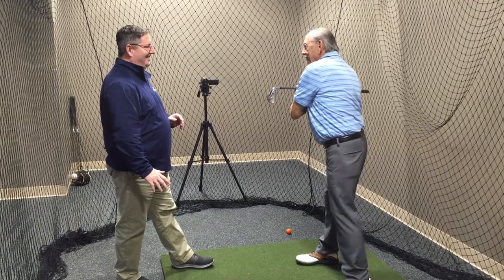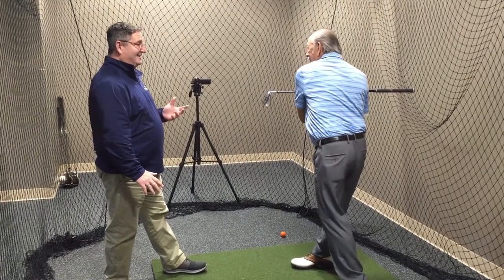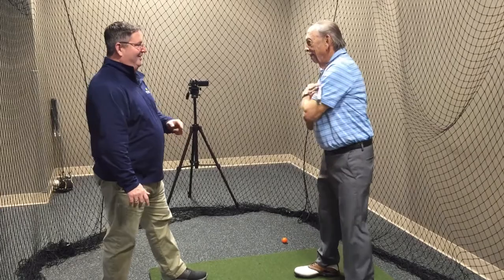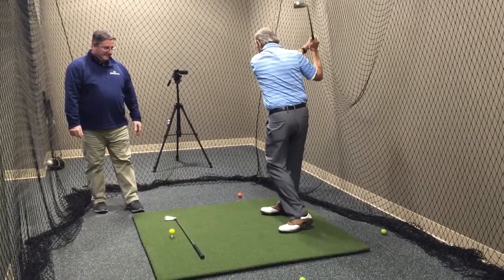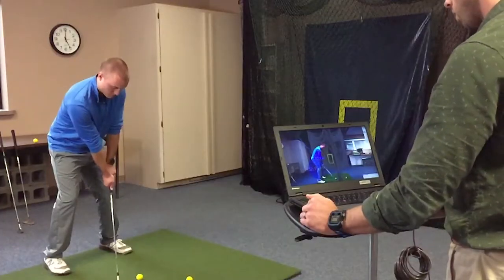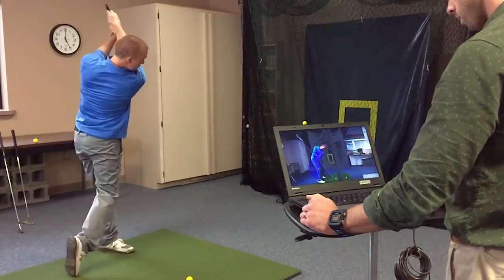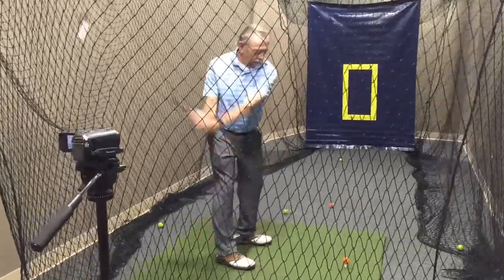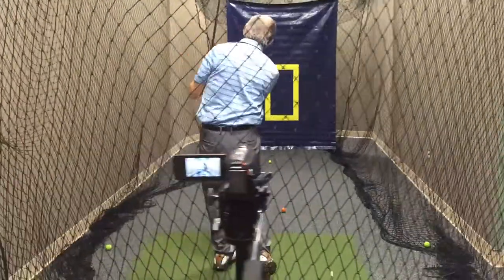Video Golf Swing Analysis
Dave Bearss, D.P.T., C.S.C.S., T.P.I., describes MidMichigan Health’s comprehensive golf swing analysis. The specialized analysis begins with a complete musculoskeletal and biomechanical evaluation consisting of a series of screenings and tests. Each assessment is geared to determine the golfer’s limitations in strength, flexibility, joint motion and balance which may be limiting the efficiency and effectiveness of the golf swing.